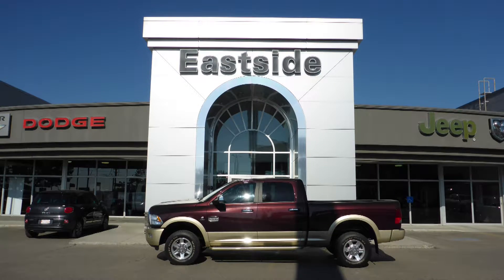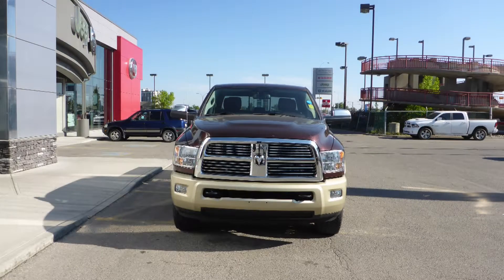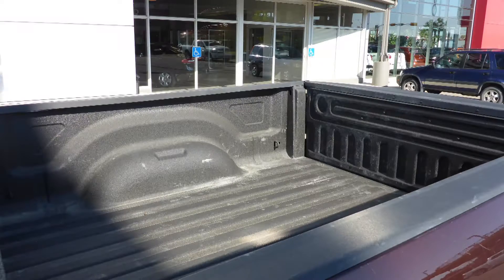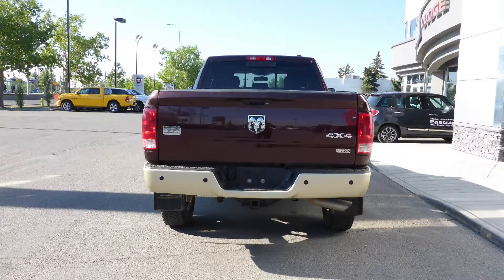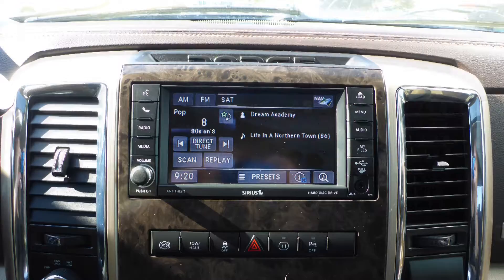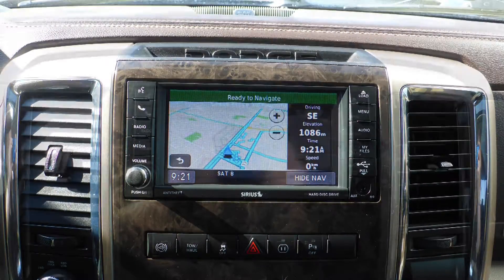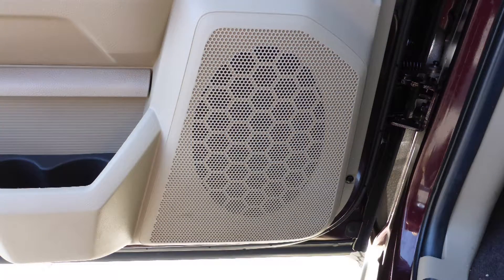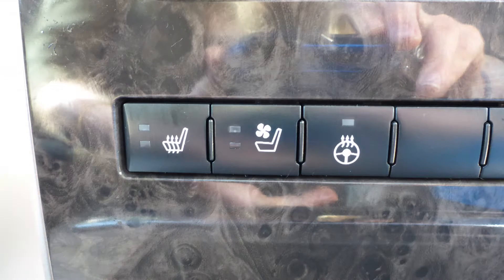2012 Ram 3500 Laramie Longhorn Crew Cab for Mark - Eastside Dodge - Calgary Alberta